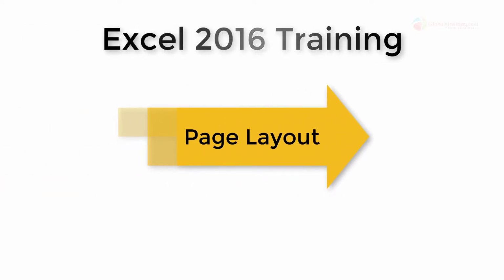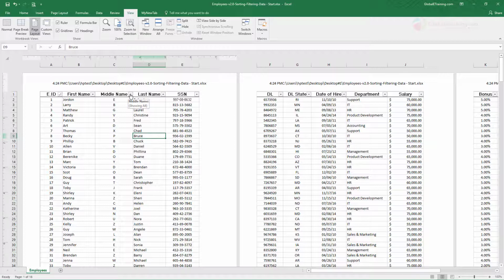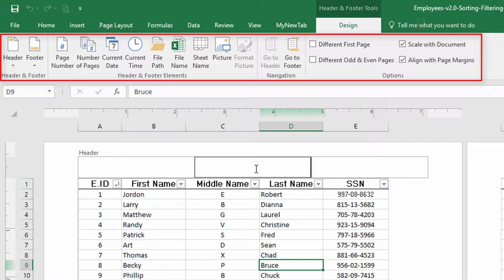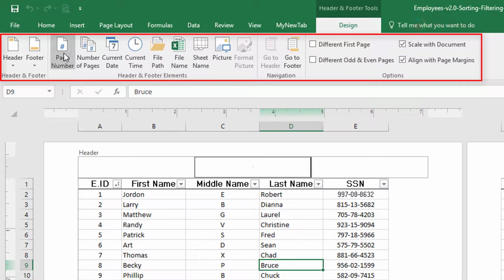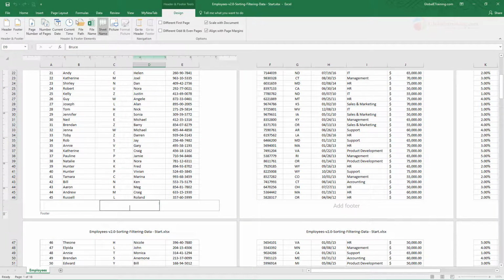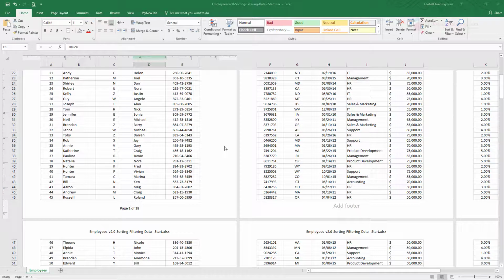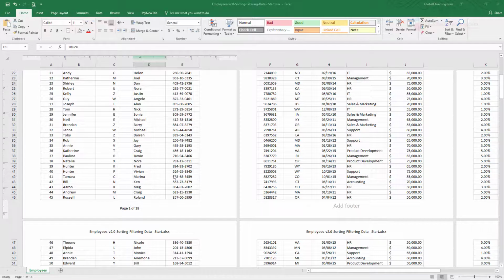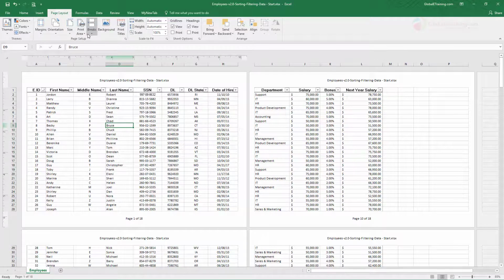14.4 Excel 2016 Page Layout